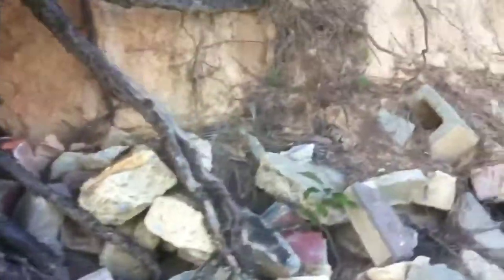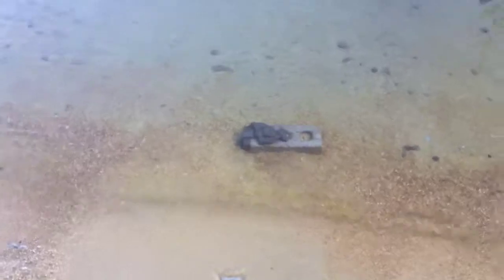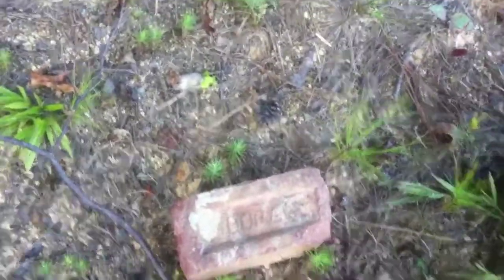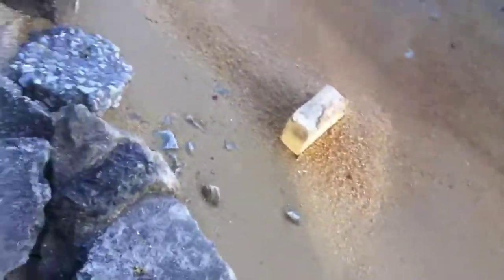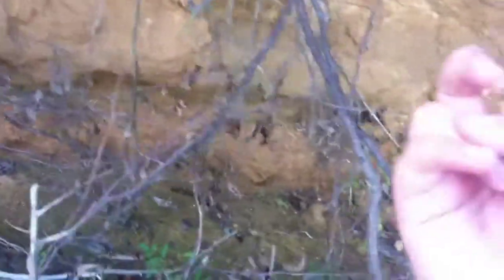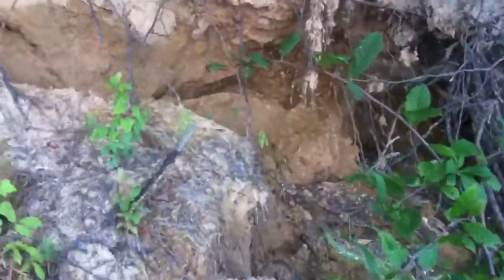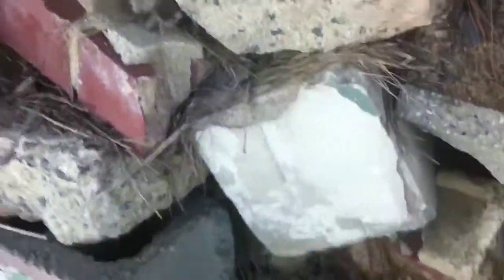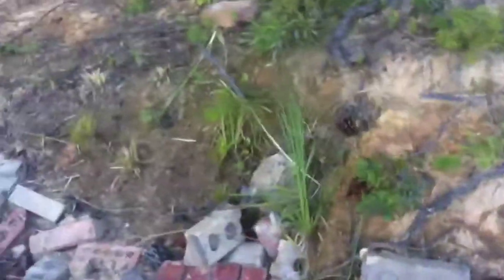Nat Geo Wild River Edition: The Lost City and the Bomb